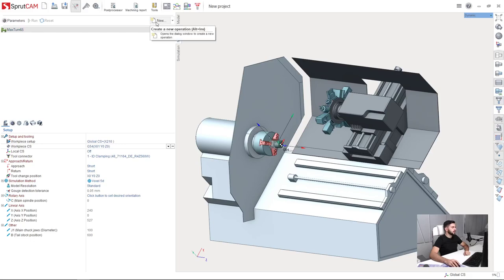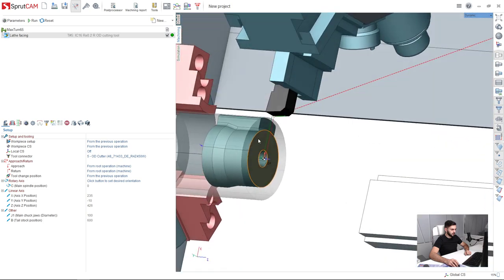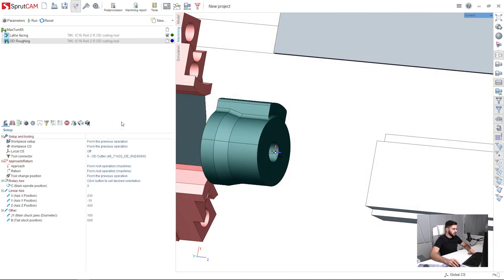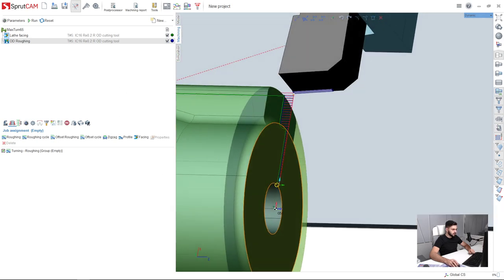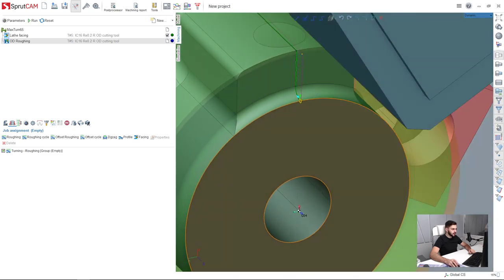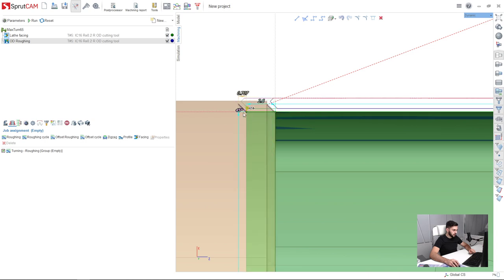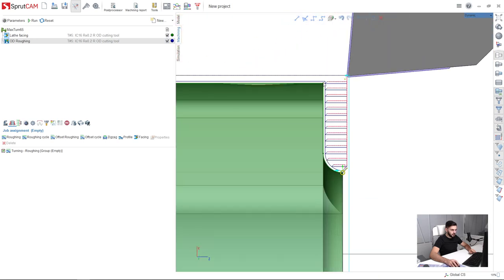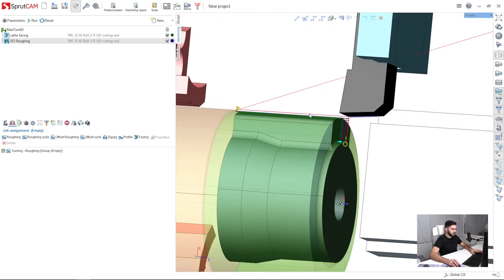[Mill-turn tutorial SprutCAM 12] - 04 - Lathe facing and OD roughing